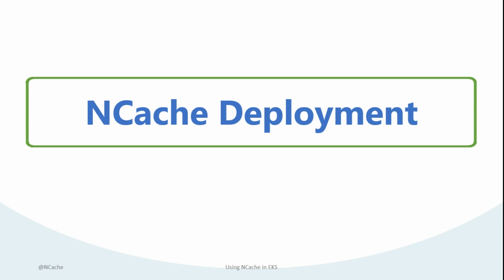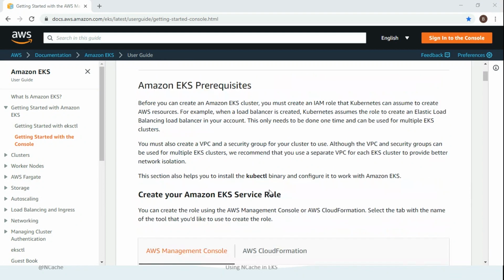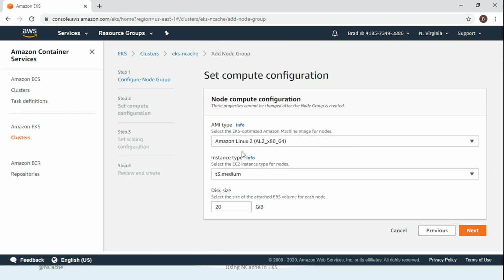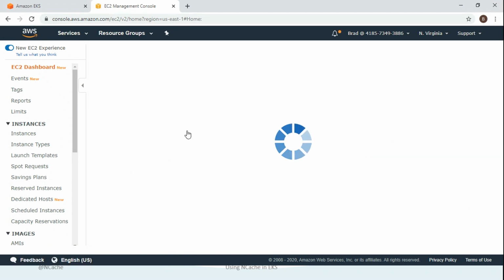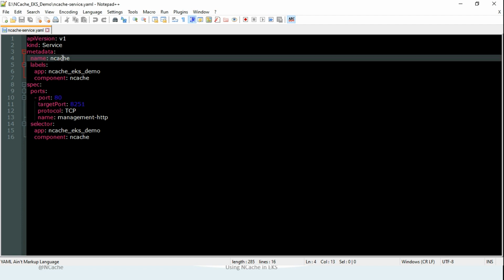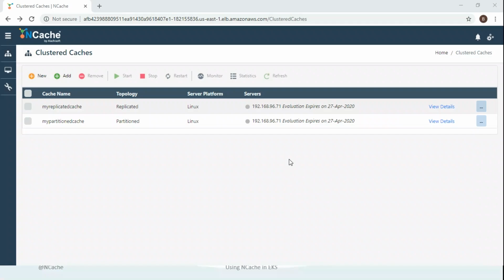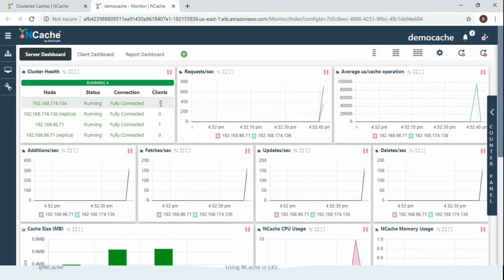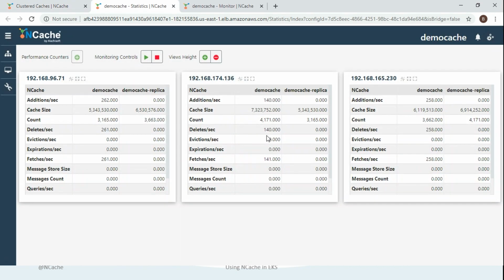Using NCache in AWS Elastic Kubernetes Service (EKS)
AWS Elastic Kubernetes Service (EKS) is an Amazon Web Services (AWS)-managed Kubernetes service that lets you set up your Kubernetes cluster together with all the latest patches and upgrades to the underlying infrastructure supporting it.

Watch this video to see how easy it is to deploy NCache into your Amazon Elastic Kubernetes cluster.

Chapters
0:00 - Introduction
0:15 - NCache Deployment
3:07 - Create EKS Cluster
7:28 - Deploy Ingress Controller
9:56 - Deploy NCache Servers
11:17 - NCache Discovery Service
12:28 - NCache Manager Service
13:47 - NCache Ingress
15:52 - Create Cache Cluster
17:48 - Deploy & Run Client Apps
20:41 - Scaling Out NCache Cluster